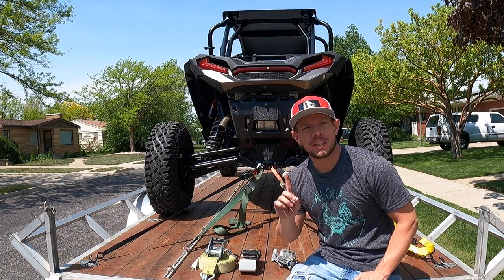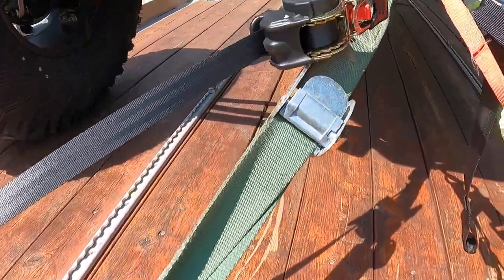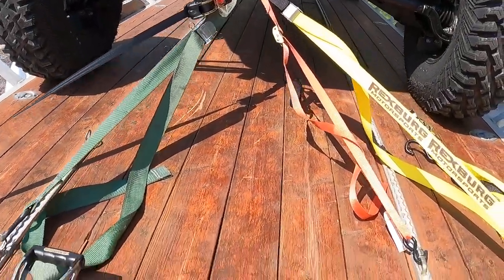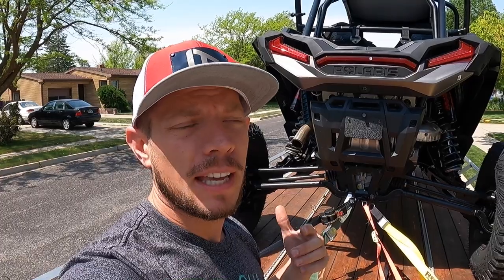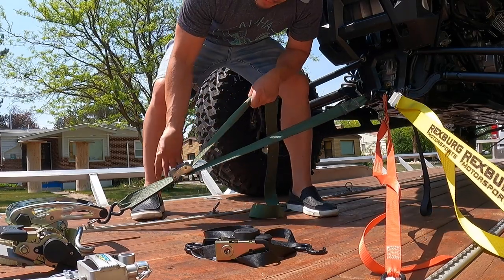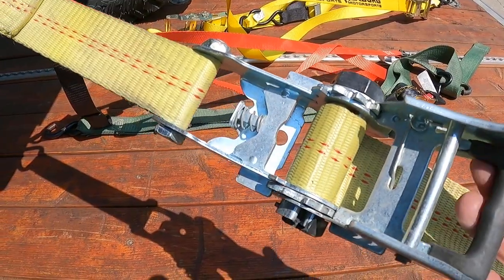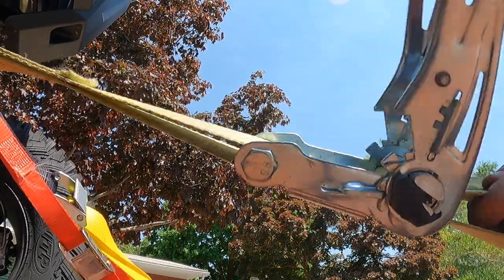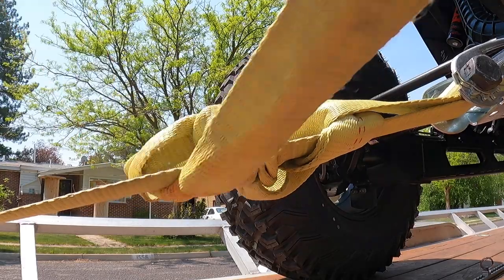Ratchet Strap Tie Downs and Everything in Between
TIE DOWN I USED-